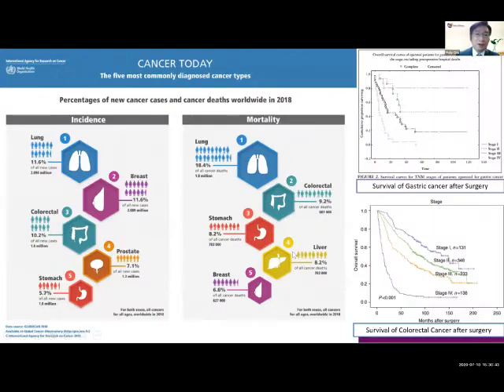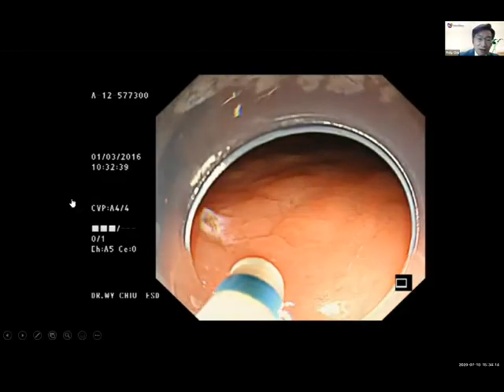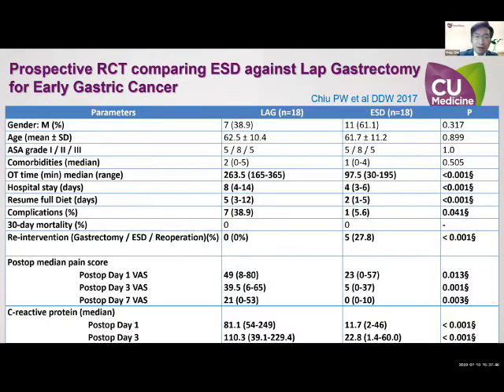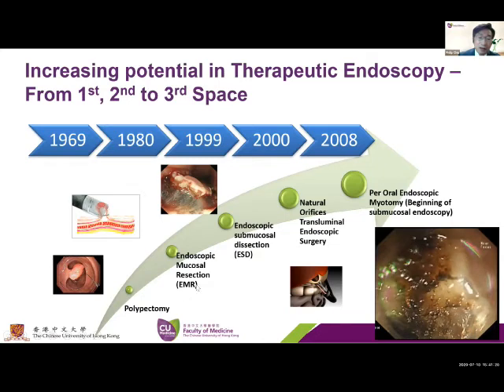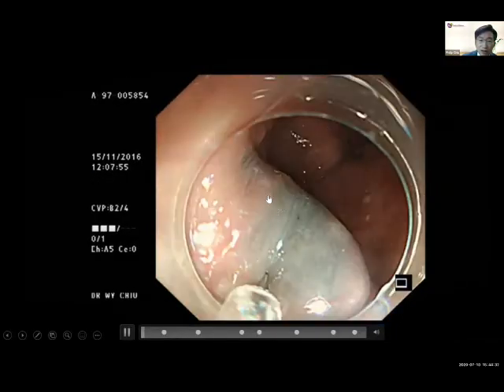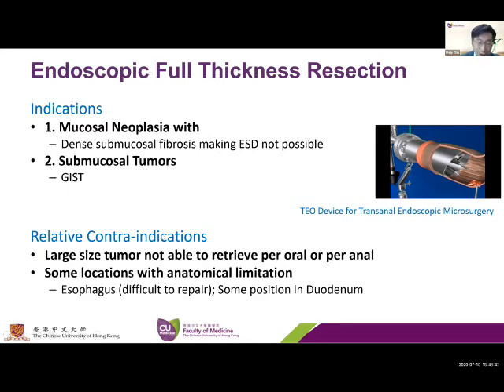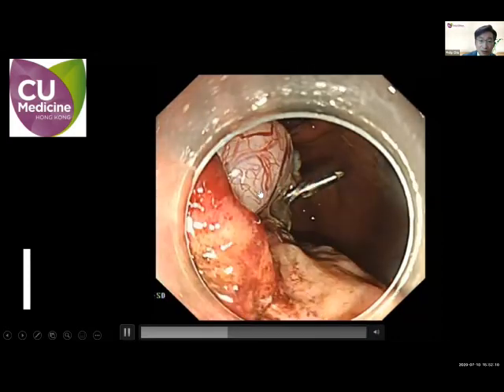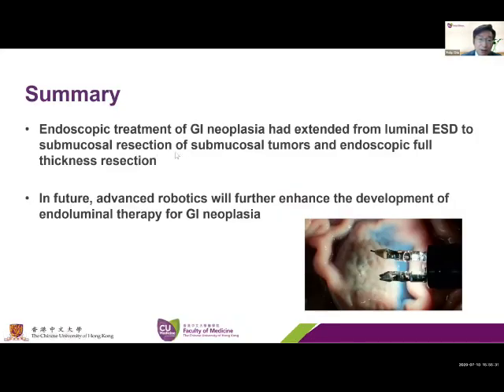ELSA Webinar:Surgical Endoscopy. Endoscopic treatment of GI Neoplasm from ESD to EFTR by Prof P Chiu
The Endoscopic and Laparoscopic Surgeons of Asia (ELSA) is a non-profitable organization founded by a small group of Asian endoscopic and laparoscopic surgery enthusiasts in 1990. The society was chartered in Singapore on 12 June 1992 with the following objectives: to foster and develop endoscopic surgery in Asia, to share experience and expertise, and to give advice on standards of practice in member countries.
ELSA today is the major regional representative for endoscopic surgeons in the Asia-Pacific. It is a founding member of the International Federation of Societies of Endoscopic Surgeons (IFSES), and its governing body consists of leaders in endoscopic surgery from 37 countries in the Asia-Pacific, from Turkey in the west to New Zealand in the east.